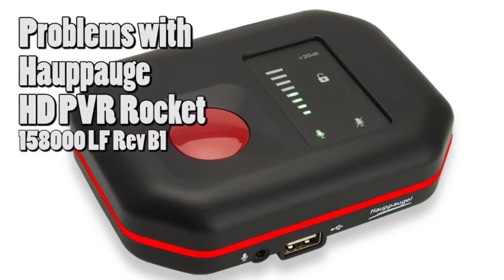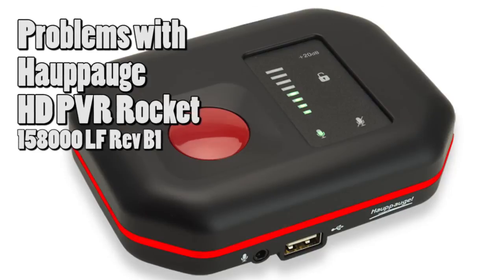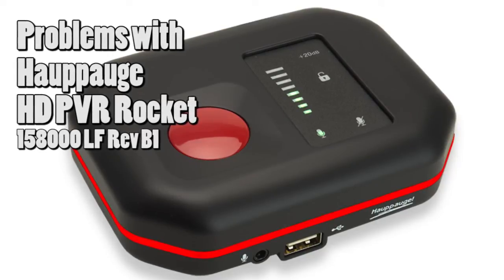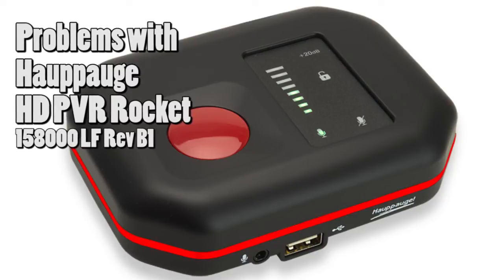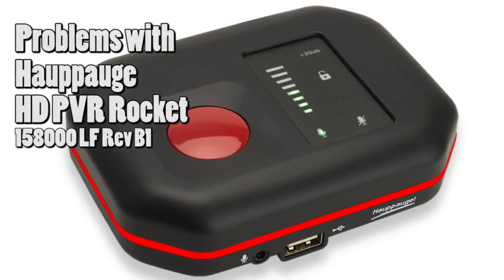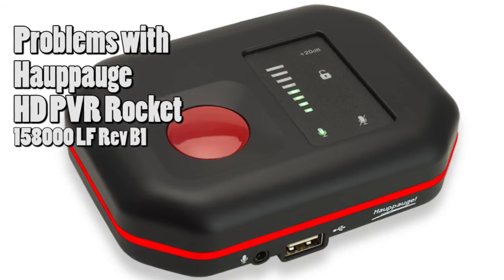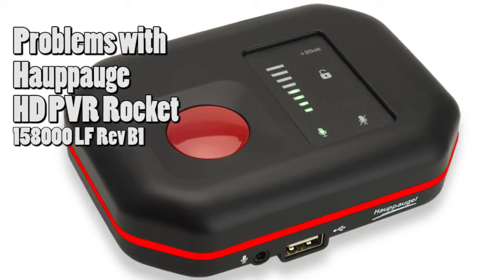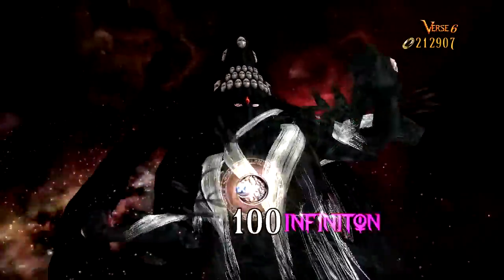Hauppauge HD PVR Rocket problems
In this video I will be highlighting some issues that I have had with the video capture device Hauppauge HD PVR Rocket. I have tried different cables, memory sticks and set-ups and still the problems persist. These problems are:
1) Audio distortion (like clapping or footsteps) that can be in game or in microphone audio.
2) Corrupted or unusable video files.
3) Flickering colors on the interlaced signals that are passed trough the component cable.